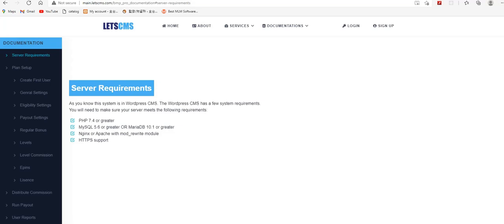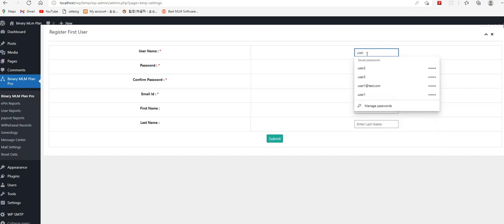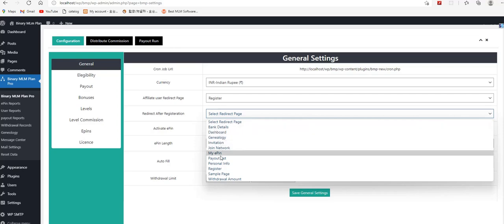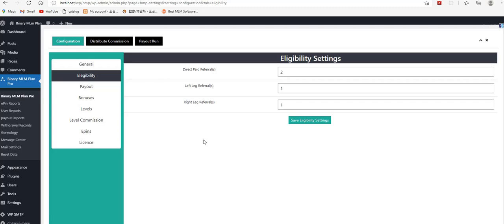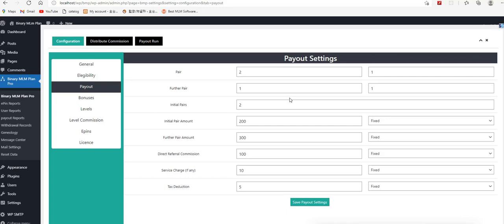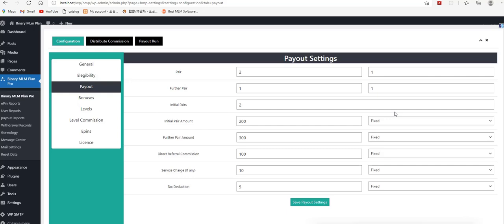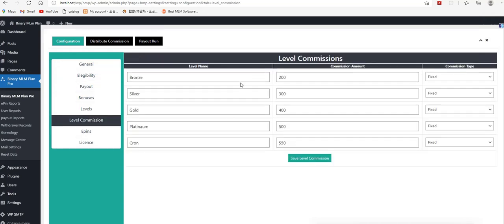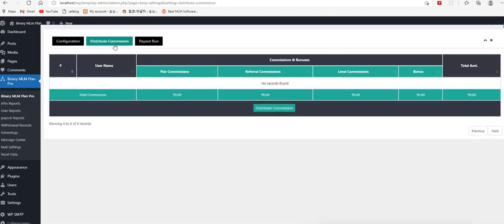#1.Binary MLM Configuration In Wordpress Plugin | Binary Repurchase plan Software (Letscms Pvt Ltd)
Binary mlm woocommerce mail and sms configuration (Wordpress) :  Binary MLM Woo-commerce Software is a web application that integrate with the Woocommerce plugin and helps to manage binary MLM networks.
Binary MLM Woocommerce includes a two legged structure where in a parent Node has two sub nodes where each new distributor or members is placed in either left or right sub-tree. One sub-tree is known as a Power Leg or Profit Leg while the second sub-tree is a Profit Leg or a weak leg.. It  is one of the basic Binary MLM plan which is required by all the MLM organisations be it small or large. The binary MLM plan helps admin managing users or sub nodes in a binary network to keep record of their income, expenses etc.Admin Features
1. Eligibility Setting to get commissions
2.Initial Pair commission settings.
3. Initial pair amount settings.
4. Further Pair commission settings.
5. Further Pair amount settings.
6. Join commission Settings.
7. Direct Referral commission Settings.
8. Service charges settings.
9. Tax deduction Settings.
10.Cap Limit Amount Settings.
11. Bonus settings Based on Pair and direct referral.
12. Withdrawal Limit settings(max , min) .
13. Email Settings .
14. SMS Configuration Settings .
15. SMS Settings .
16.Payout Reports in admin.
17. User Reports in admin.
18. Feature Withdrawal pay in admin.
19. Feature Withdrawal history in admin.
20. Genealogy representation of the Downlines.
21. Genealogy based on user name.
22. Run payout – distribute commission .
23. Run payout – Run Payout .
24. Feature reset all MLM customers data in admin .

Frontend Features
1. Register a Binary MLM User from provided registration page.
2. Register new Members using Genealogy
3. New Join Network Page for non-Network Members
4. Dashboard feature for loged-in customer
5. Members can view full payout details in their account.
6. Payout listing for loged-in MLM customer.
7. Payout detail of loged-in MLM customer.
8. All commission with detail on payout detail page for loged-in MLM customer.
9. Feature Update bank details for loged-in MLM customer.
10. Feature to withdrawal request .
11.  Feature withdrawal request Details on withdrawal request page.
12. Genealogy representation of the MLM customer Downlines in better design.
13. Each MLM customer detail on genealogy in the form of tooltip.

Skype: jks0586,
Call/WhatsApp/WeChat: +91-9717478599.